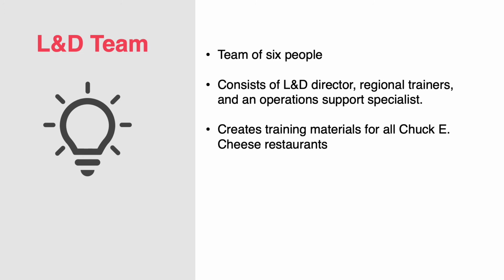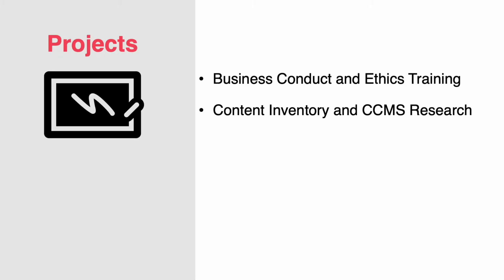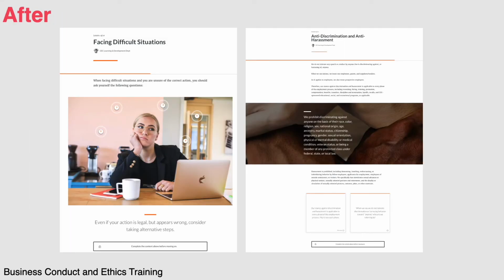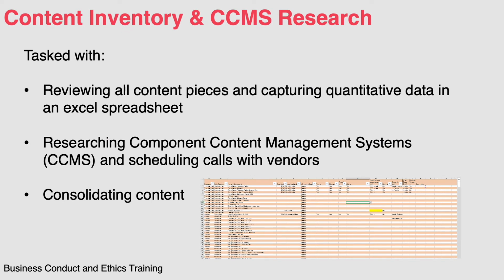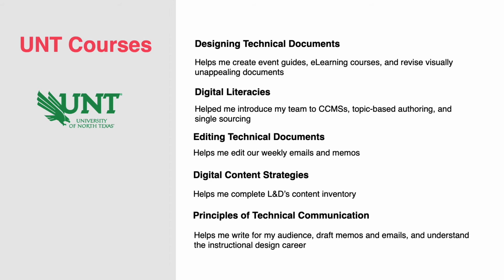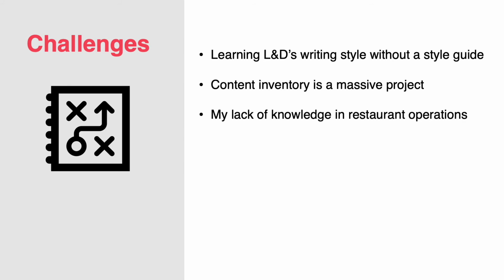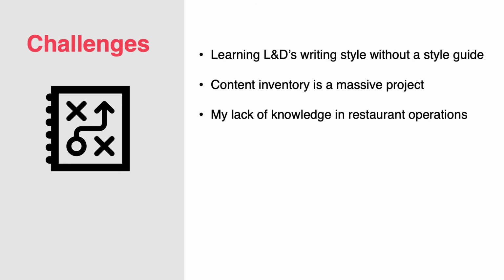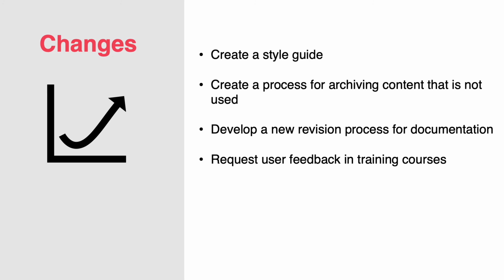My Instructional Design Internship with CEC by Paige Guillory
Paige (MA, expected 2022) talks about her experience in learning and development at an entertainment enterprise.

Write. Design. Code. Get Paid.
techcomm.unt.edu